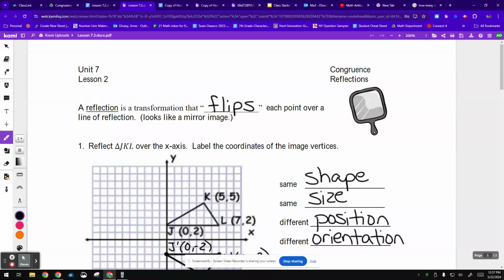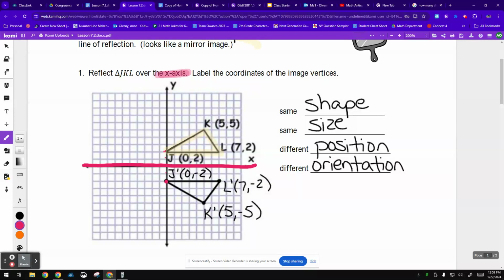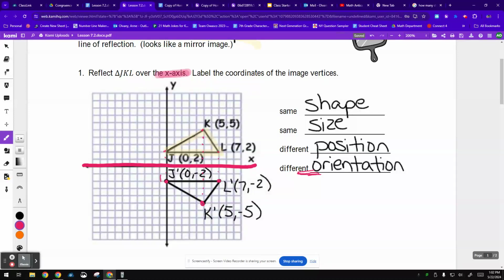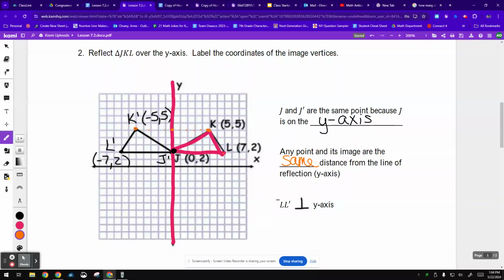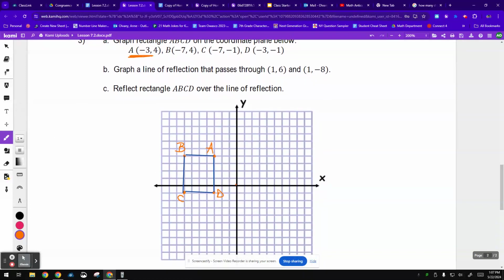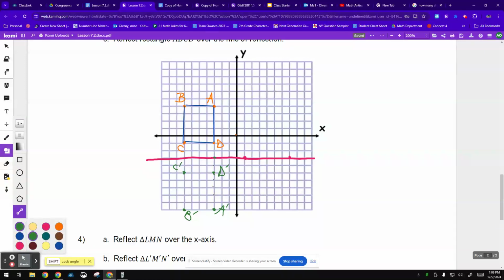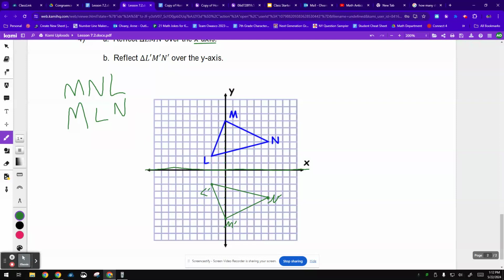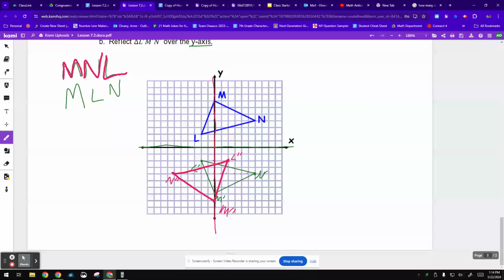Congruence Lesson 2